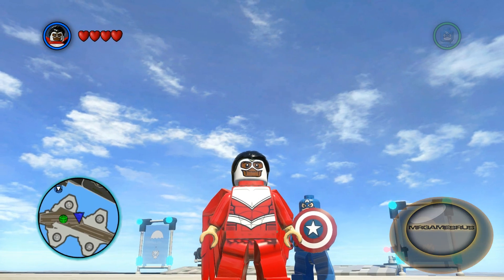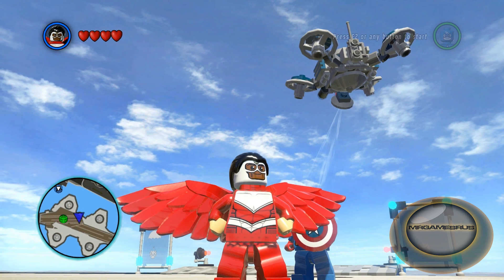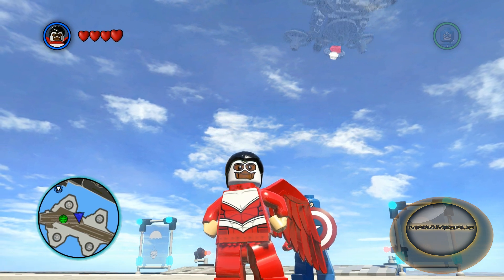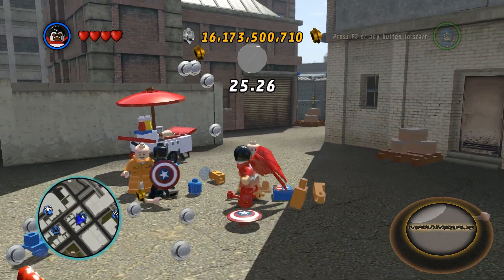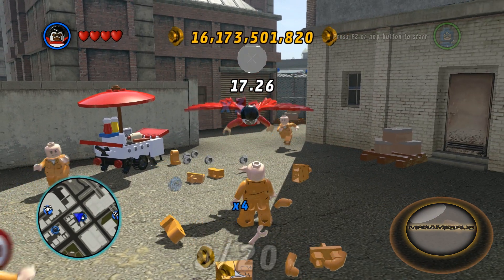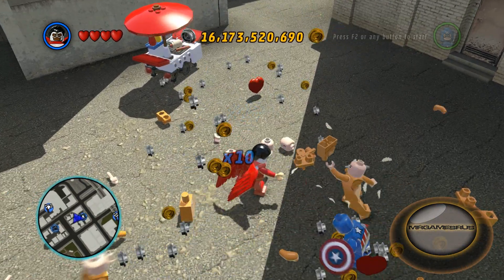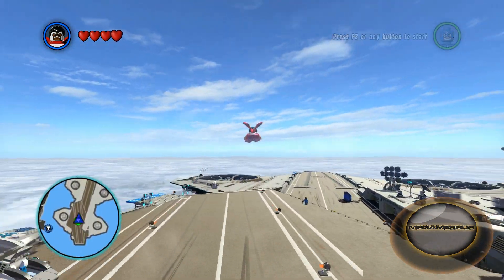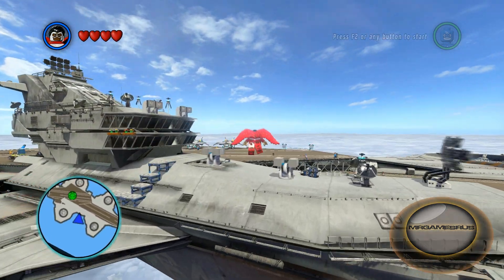Lego Marvel Super Heroes Falcon Review- 1080p HD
You can download the LEGO The Hobbit: The Video Game demo right

Here's a list Lego Marvel Super Heroes Cheat Codes:

5T3CQU - Avenging Cycle
KXFQ87 - Beetle
P9OWL0 - Black Cat
7HWU4L - Captain America (Classic)
AA0Z50 - Carnage
H8CSE6 - Classic Thor
J58RSS - Howard the Duck
B7AA3K - Hydra Soldier
2NGSRZ - Iron Man (Heart Breaker)
CK7SDS - Iron Man (Hulkbuster Iron Man)
Q5X1J5 - Iron Patriot
SZ8Q06 - MODOK
35E41W - Pumkin Chopper
D5B7O3 - SHIELD Staff Car
SH9MZQ - Spider Bike
WFOZXQ - Spider-Man (Future Foundation)
UZFBG4 - Studs x2
TQ4C57 - War Machine
OAW2LB - Wolverine (with cowl)